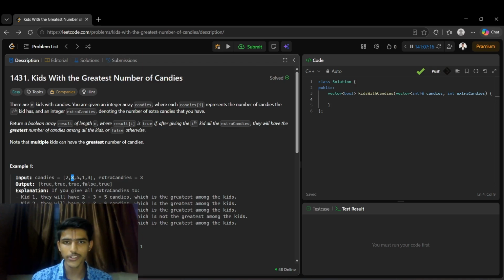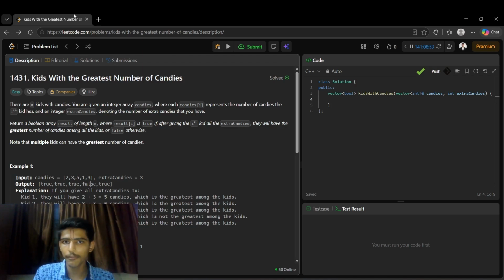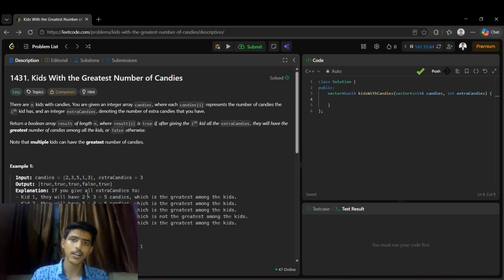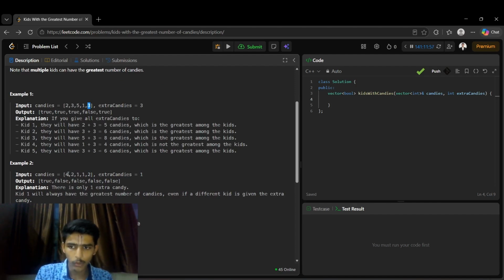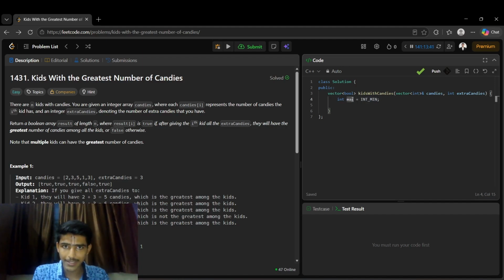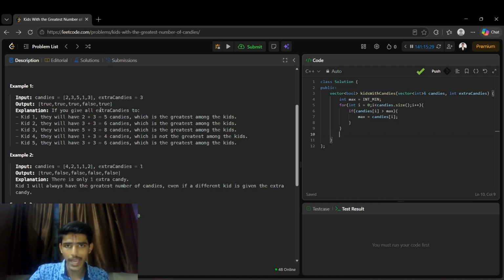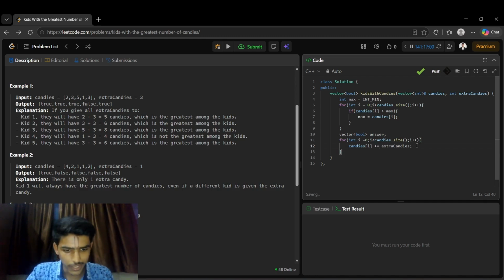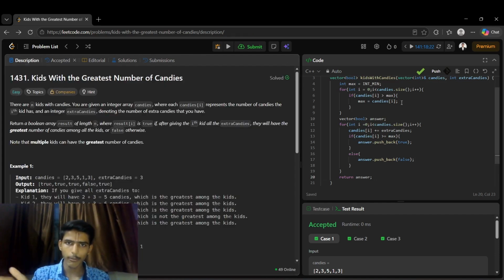One Maximum Value Solves Everything | Kids With the Greatest Number of Candies | LeetCode 1431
In this video, we solve the "Kids With the Greatest Number of Candies" problem step by step and understand the tiny observation that makes the solution extremely clean.

the problem feels like repeated comparisons…

but the interesting part is:
we actually only need ONE important value.

The maximum candies count.

And after that,
everything becomes simple.

We’ll cover:
• Problem understanding
• Maximum value observation
• Comparison intuition
• Optimized traversal approach

Key Insight:

If a kid receives extraCandies,

we simply check:

candies[i] + extraCandies (greater than or equal to) maximumCandies

If true:
that kid CAN have the greatest number of candies.

Otherwise:
they cannot.

So instead of comparing every kid repeatedly,
we first compute the maximum once.

Problem Summary:

Given:
• candies array
• extraCandies

Return a boolean array where:
true means that child can have the greatest number of candies after receiving extraCandies.

Example:

candies = [2,3,5,1,3]
extraCandies = 3

Result:
[true,true,true,false,true]

Time Complexity:
O(n)

Space Complexity:
O(1) extra space
(excluding output array)

Topics Covered:

Arrays
Maximum Element
Traversal
Simulation
Patterns
DSA
Problem Solving
LeetCode

Timestamps:
00:00 Introduction
00:23 Problem Explanation
05:52 Optimised Approach
11:44 Outro